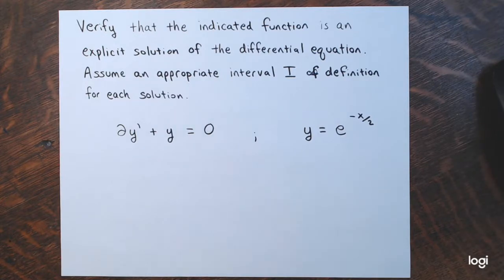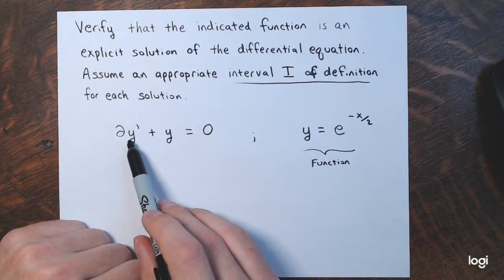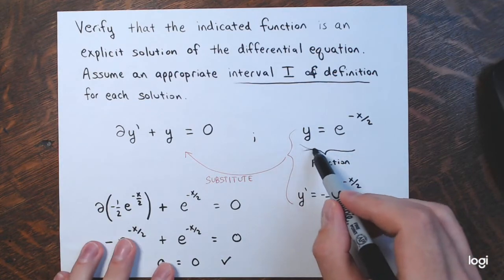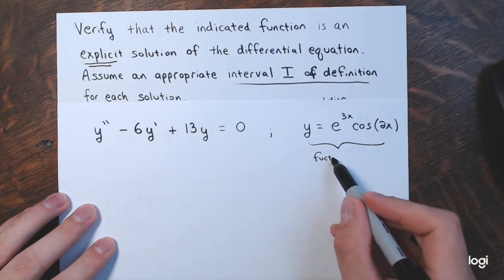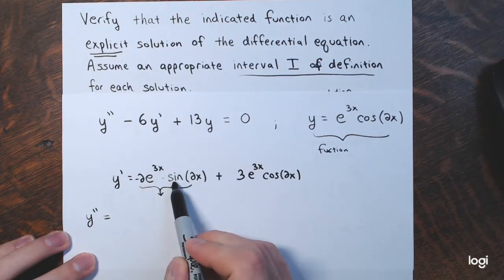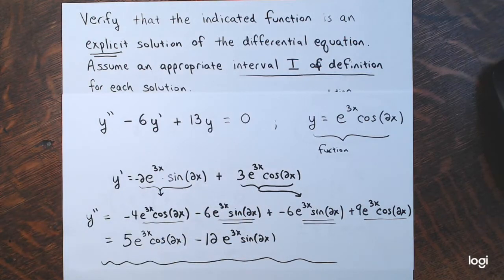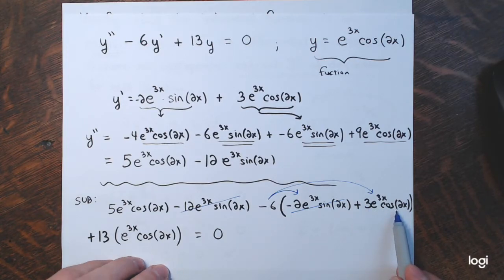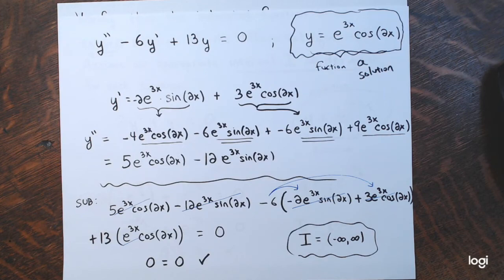Verifying Explicit Solutions of an Ordinary Differential Equation (ODE) Examples